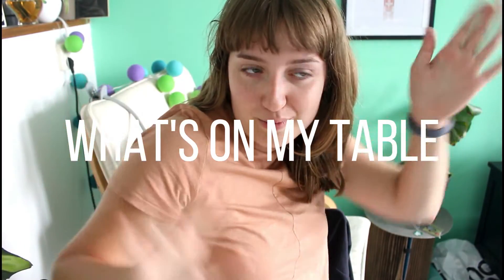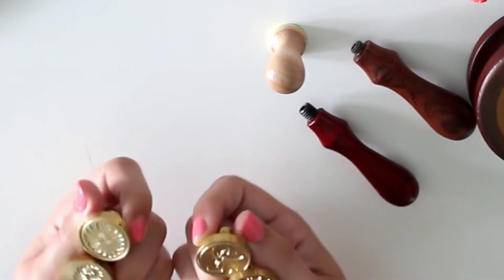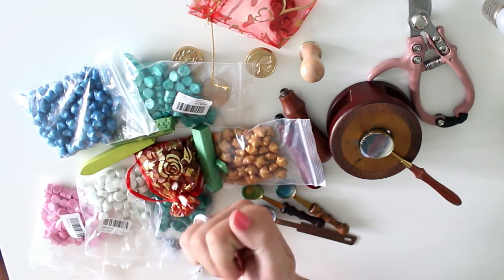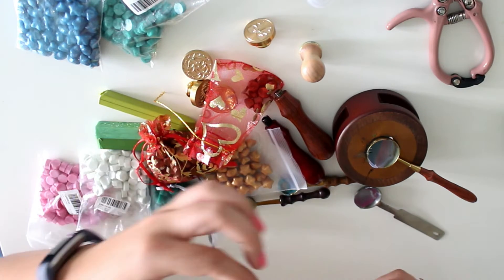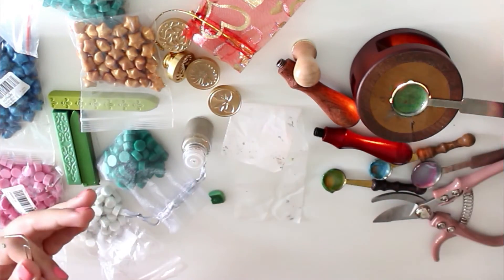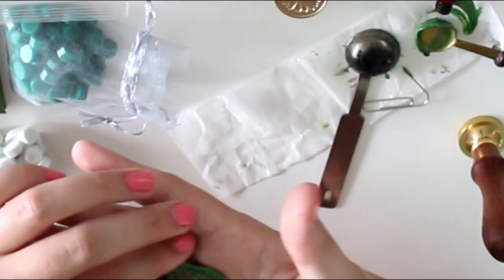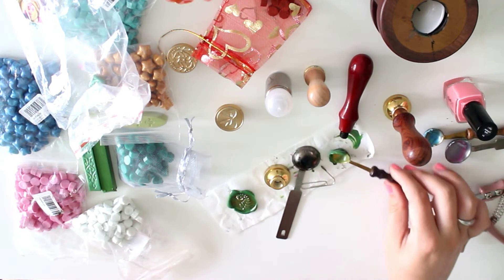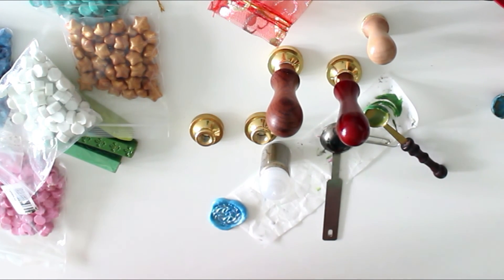What's On My Desk: Wax Seal Supplies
You asked, I answered: I'm telling you all the details, tips and tricks on my wax seal supplies! More info down below ⬇

The video where I got the wax seals on kitchen paper idea from Crafting Cat Lady

Wax seal shops:
Ebay, Amazon, AliExpress, Wish
Sostrene Grene
HEMA
Raccatan (Instagram)
Craftelier or other scrapbooking shops
Splendith.nl
Nikkidotti.nl
Stamptitude.com